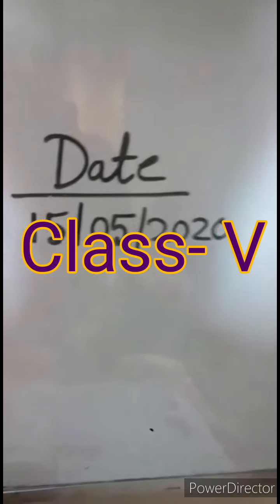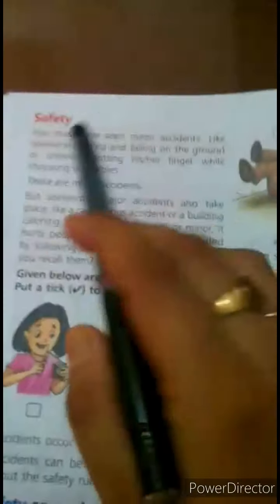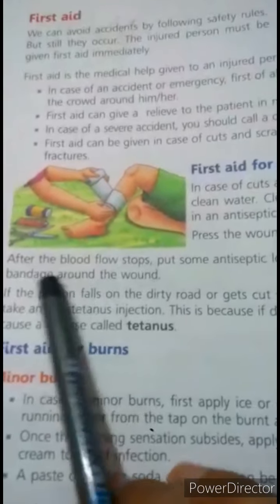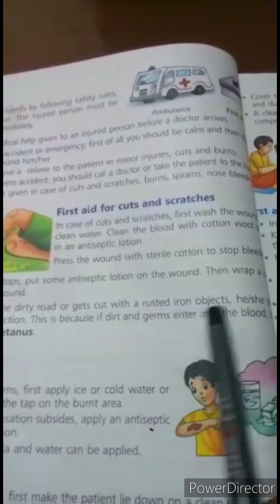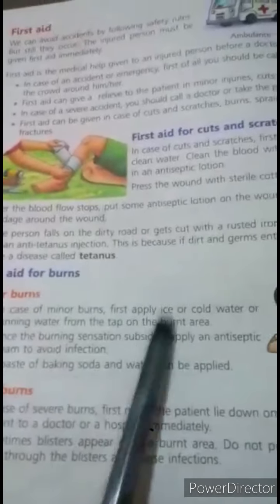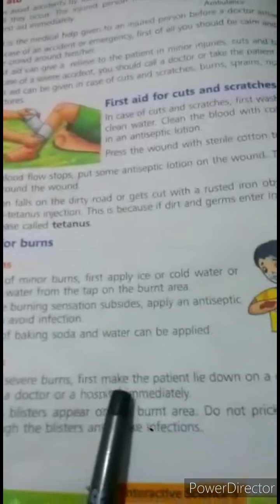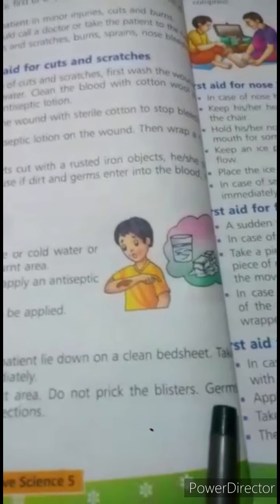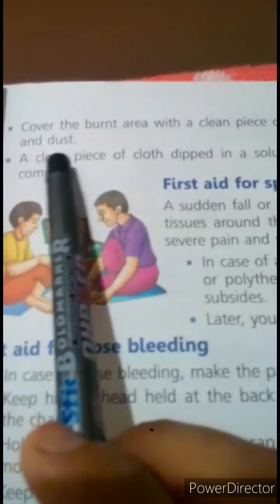For V(Five)students 25th class (15/05/2020)